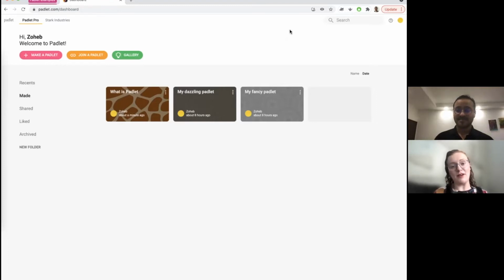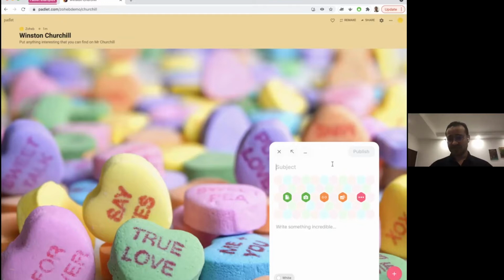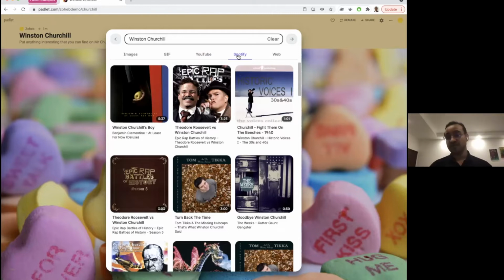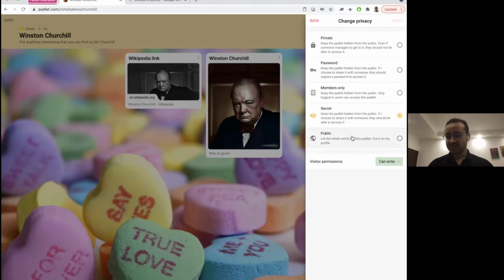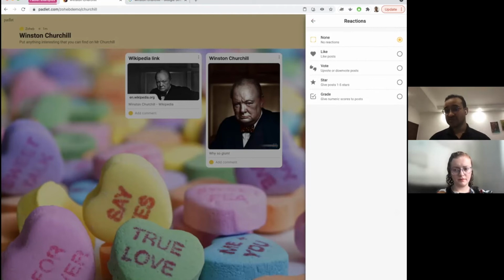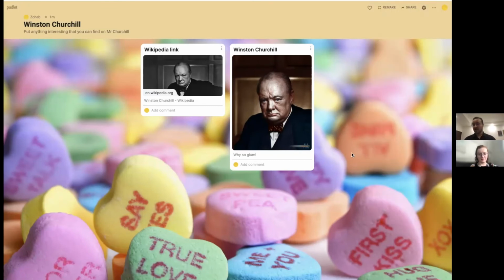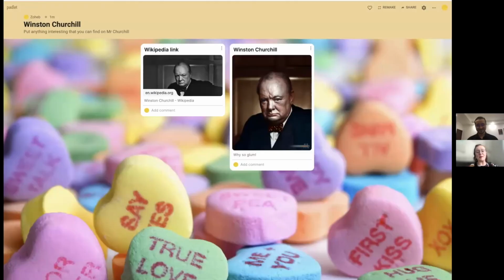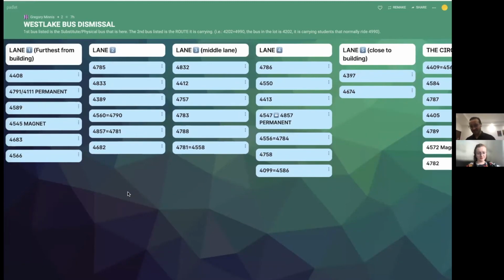Collaboration, creativity and assessment: In conversation with Padlet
In this session we are joined by Zoheb Jamal from Padlet, an online collaboration tool that has come into its own during the pandemic. Zoheb shares a practical demonstration of some of the newer features and improvements to Padlet. He will also answers questions around how it can support schools' blended digital strategies, how to incorporate assessment and feedback into your use of Padlet, and some tips for getting the most out of a free account.

0:05 Introduction from Rowan Roberts
1:28 Demonstration of Padlet's basic functions and some new features from Zoheb Jamal
21:49 How can Padlet support assessment and feedback?
24:59 How does Padlet integrate with the learning management systems that schools may currently be using?
27:59 How can schools get the most out of Padlet without necessarily upgrading to the paid version?
31:58 How can users share feedback about their experiences using Padlet?
35:27 Zoheb shares some examples of the different uses of Padlet he has encountered while working with educators around the world.